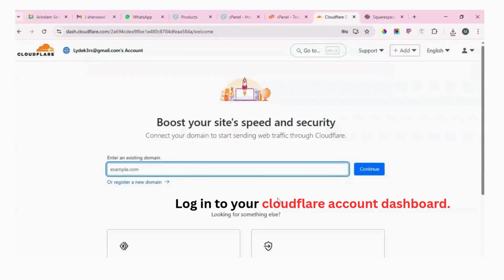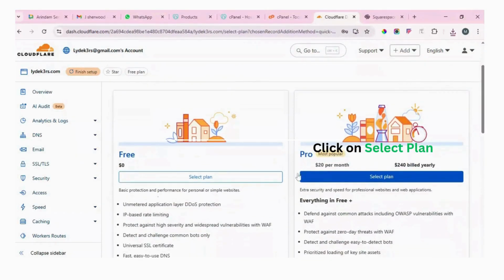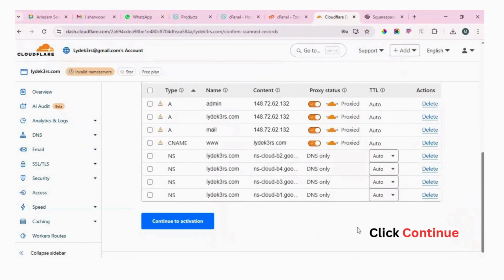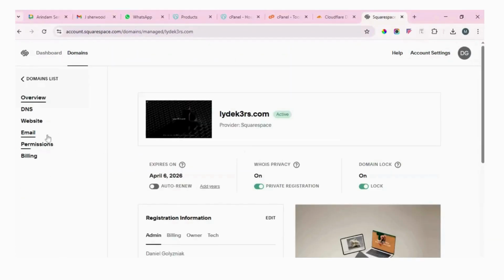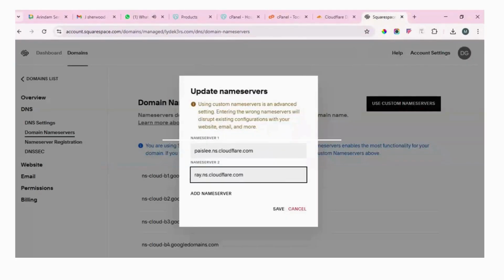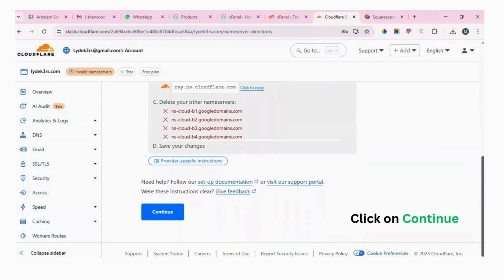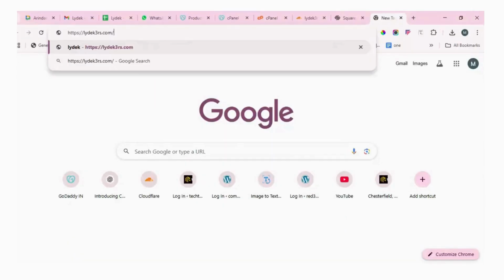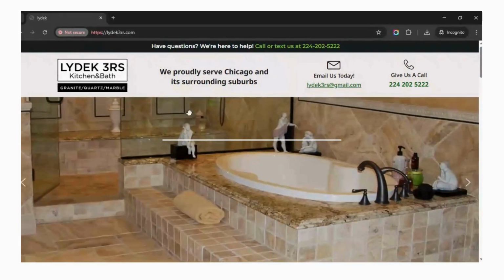How to Add FREE SSL to Your Website Using Cloudflare (Step-by-Step Tutorial)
Welcome to Mindzita – Tech Simplifies, Dreams Amplified
In this video, we’ll walk you through a simple step-by-step process to add a FREE SSL certificate to your website using Cloudflare.

🔐 What you’ll learn:

How to add your site to Cloudflare

How to update nameservers

How to activate the free SSL certificate

How to verify it’s working

A secure site builds trust and protects your users. Follow along, and your site will be HTTPS-ready in no time!

💡 Need help?
We offer fast, affordable web services with 24-hour support.